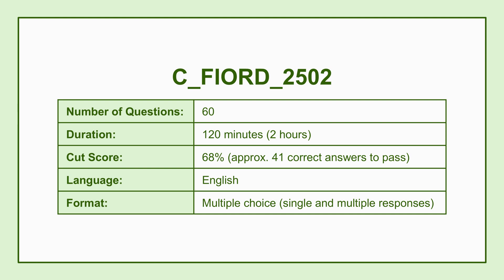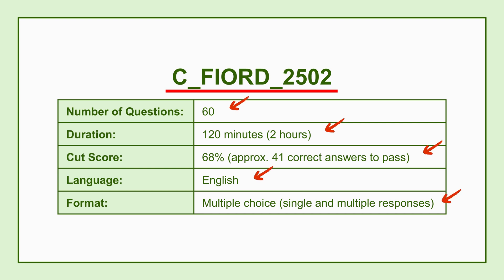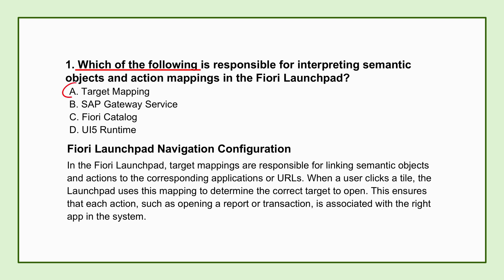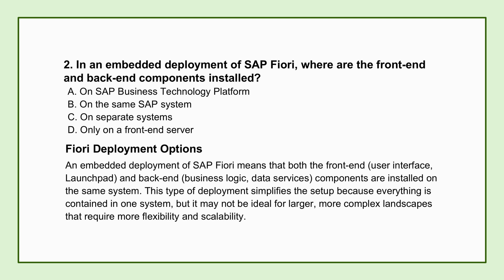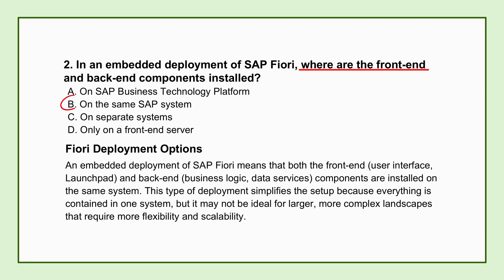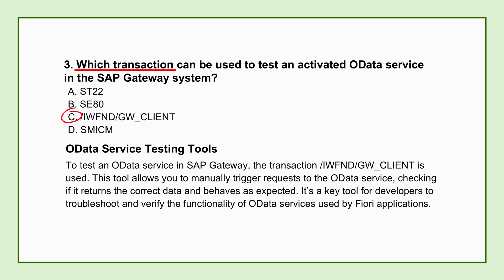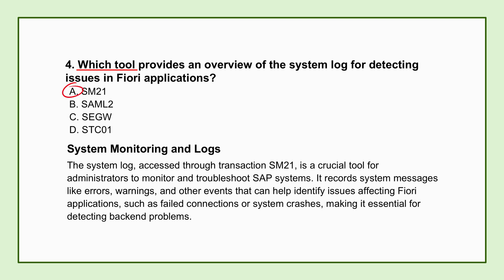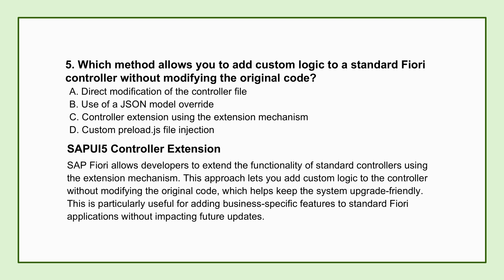Top C_FIORD_2502 Exam Questions | SAP Fiori Application Developer Certification 2025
Are you preparing for the SAP Certified Development Associate – SAP Fiori Application Developer (C_FIORD_2502) exam? In this video, we cover a selection of updated sample questions and answers to help you get exam-ready with confidence!

✅ Learn about key topics covered in the exam
✅ Practice with real-style sample questions
✅ Improve your understanding of SAP Fiori architecture, design principles, and UI5
✅ Suitable for beginners and experienced SAP developers alike